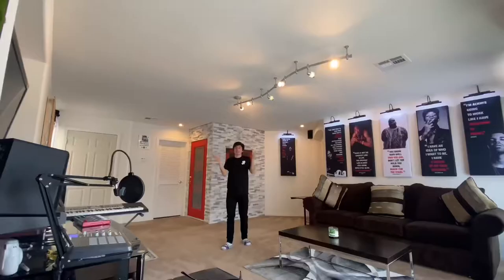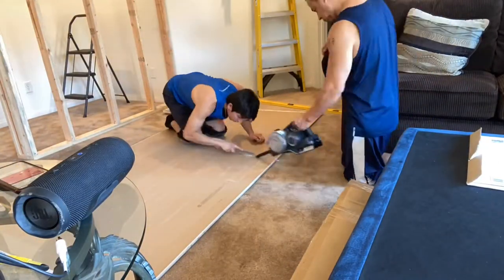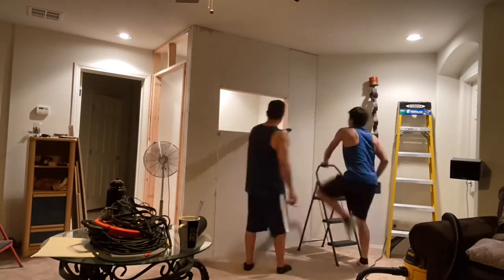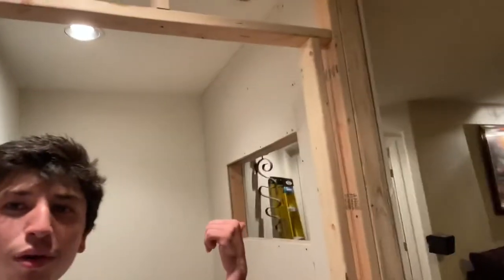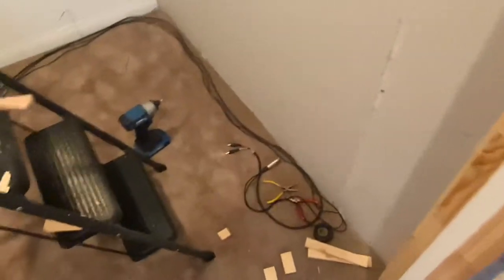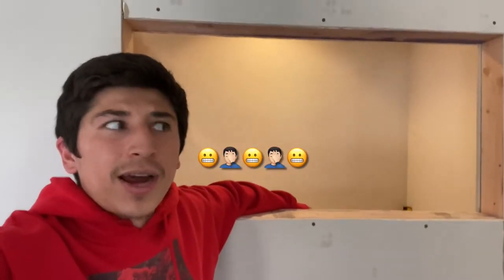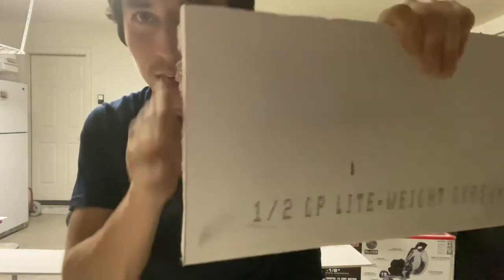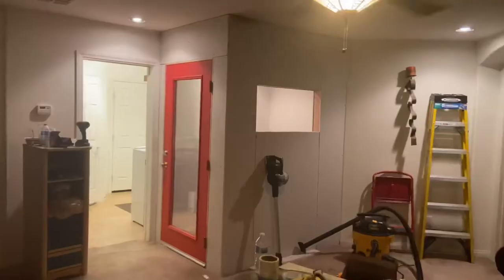DIY Home Studio | Vocal Booth Build | Part 2: Drywall & Door Installation￼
Thanks for tuning into part 2 of this DIY Home Studio Build. This is a series where I show you guys the process of how I built my own home recording studio from scratch!!

In this video (pt.2) I will be showing you guys a couple things such as, how we cut/ screwed in drywall, how we installed Insulation to soundproof the walls, and even installing ￼the door into the new vocal booth!

It’s a very cool process so I hope you all enjoy the video as much as I enjoyed making it for you!